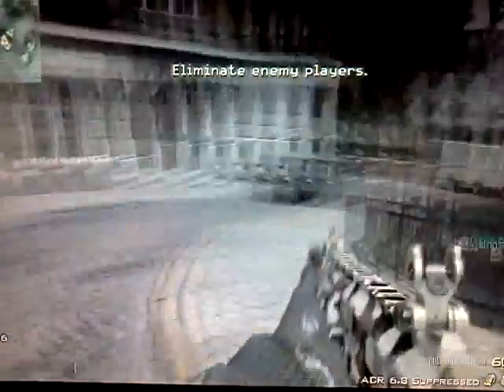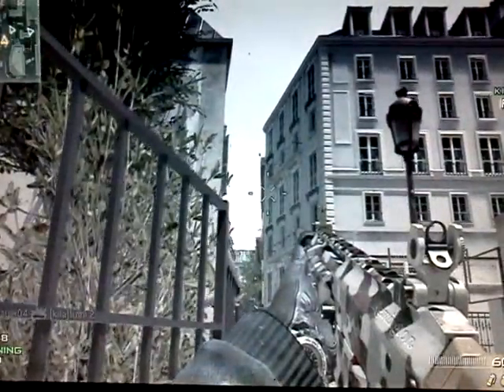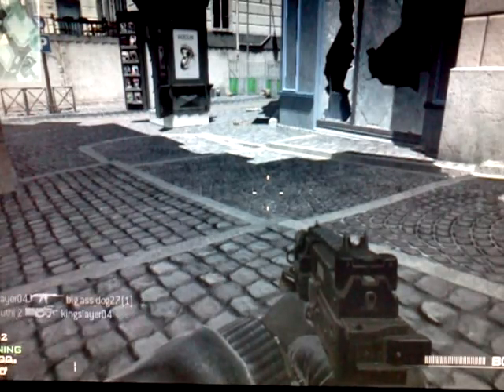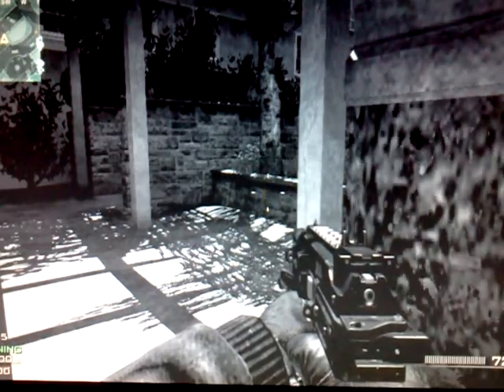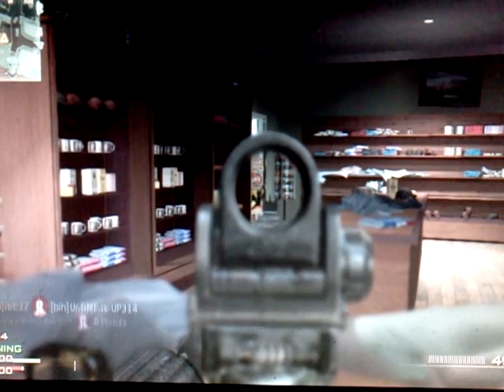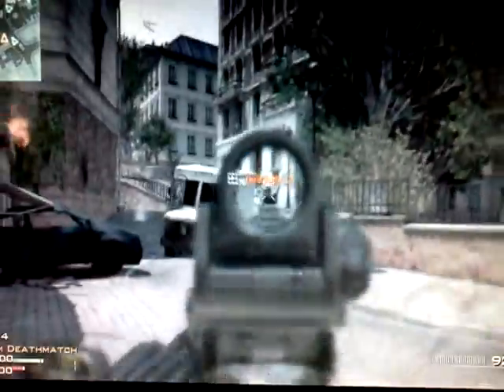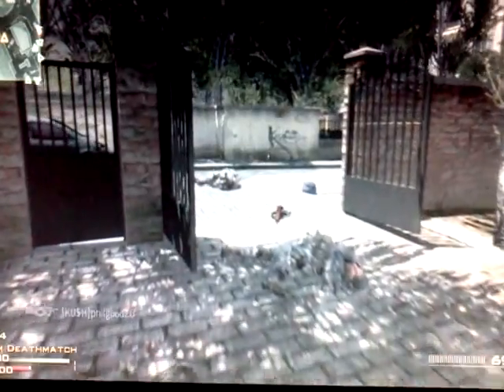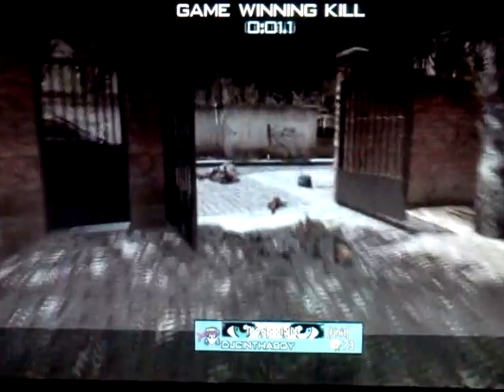Modern Warfare 3: 29-0 TDM (MOAB)